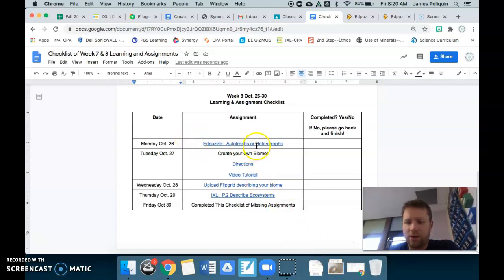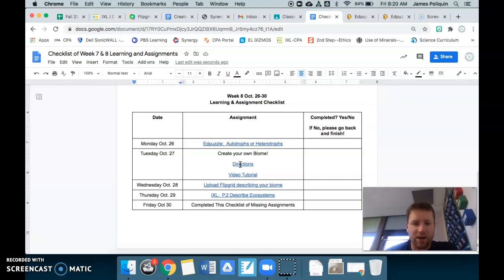Fri Oct. 30: Checklist